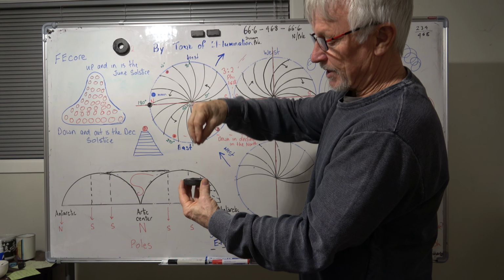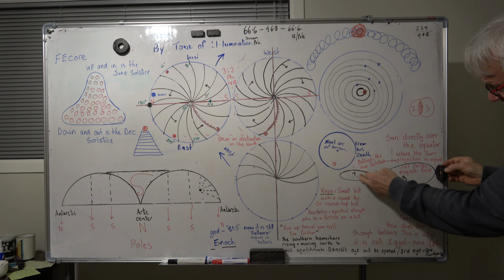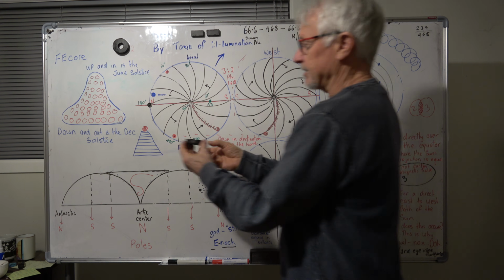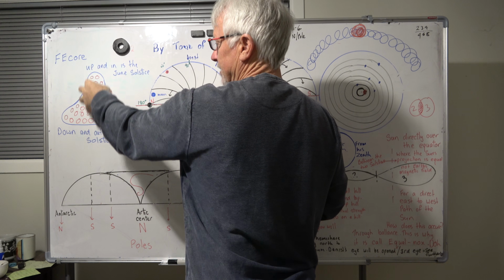The real reason we get a 24-hour sun in Antarctica.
If you would like to Prove me wrong, I have a $10,000 challenge. Can you afford to lose $10,000 ?
No big mouth globetart has taken up the offer. TOON has gone quiet and tries to manipulate the conditions to try and catch me out on a technicality via the written terms, the actuals facts and experiment. He thinks I'm stupid, as all globtarts do. Let's see how smart these Drongos are when money is involved.